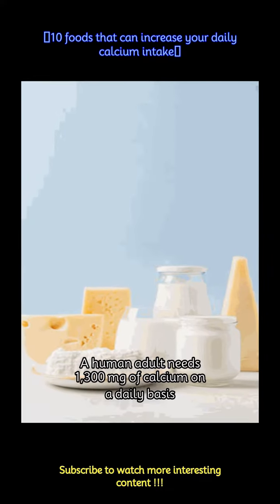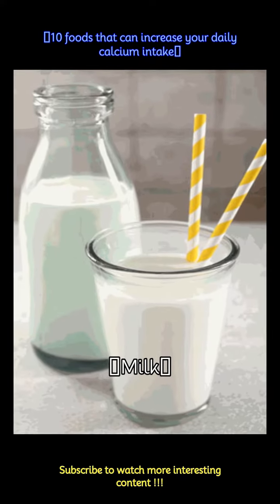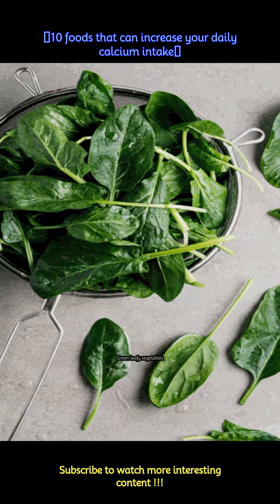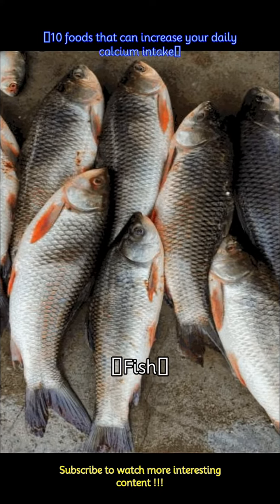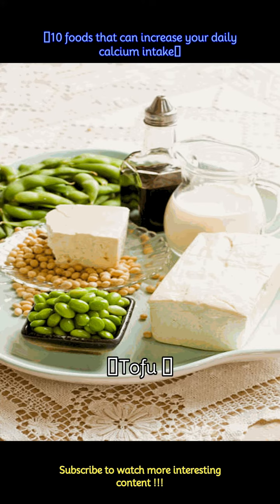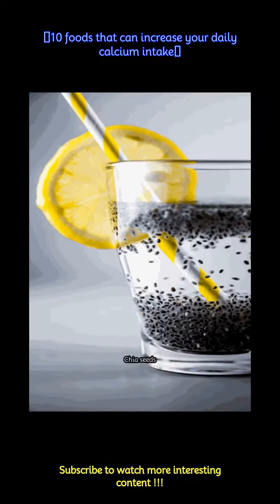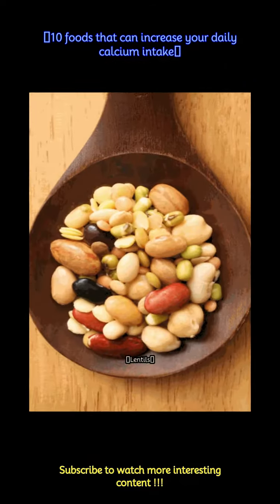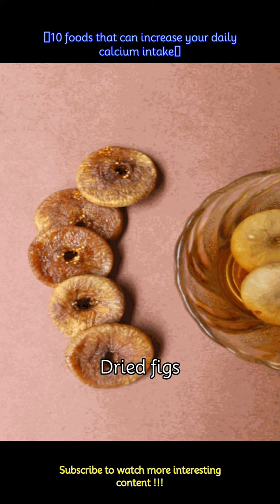​10 foods that can increase your daily calcium intake​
Calcium is an essential mineral that plays a crucial role in maintaining strong bones and teeth, as well as supporting various bodily functions. Here are ten foods that can help you meet your daily calcium intake:
 -A classic source of calcium, one cup of milk can provide about 300 mg of calcium. Choose low-fat or non-fat options for a healthier choice.
 -Dark, leafy greens are excellent sources of calcium. One cup of cooked kale can offer around 180 mg of calcium.
 -Broccoli is not only rich in vitamins but also contains calcium. One cup of cooked broccoli provides about 60 mg of calcium.
 -Fish like salmon and sardines (with bones) are rich in calcium. A 3-ounce serving of canned salmon with bones can contribute around 180 mg of calcium.
 -Tofu made with calcium sulfate can be a good source of calcium for those following a plant-based diet. One cup of raw firm tofu provides approximately 350 mg of calcium.
 -Almonds contain not only calcium but also other nutrients. One ounce (about 22 almonds) provides around 76 mg of calcium.
 -Chia seeds are a versatile addition to your diet and offer around 179 mg of calcium per ounce.
 -Beans are rich in calcium. One cup of cooked white beans provides approximately 160 mg of calcium.
 -Lentils are a good source of plant-based protein and also contain calcium. One cup of cooked lentils contributes around 38 mg of calcium.
 -Dried figs are a sweet and nutritious snack that contains calcium. About half a cup of dried figs provides approximately 120 mg of calcium.